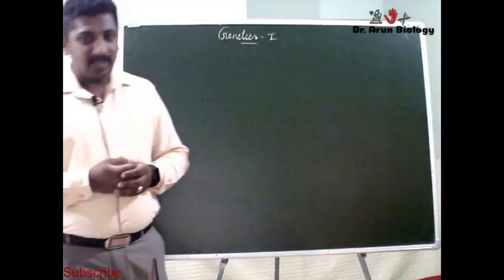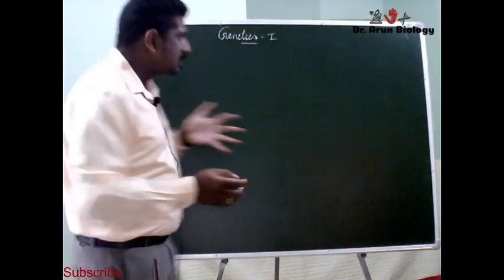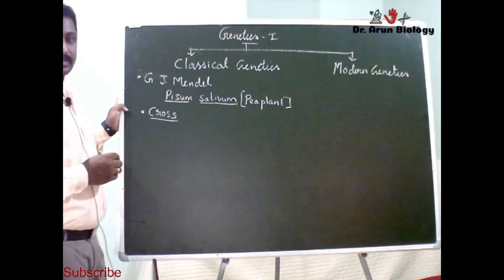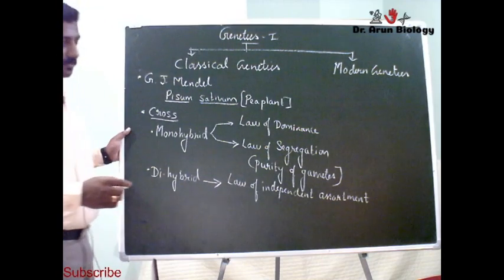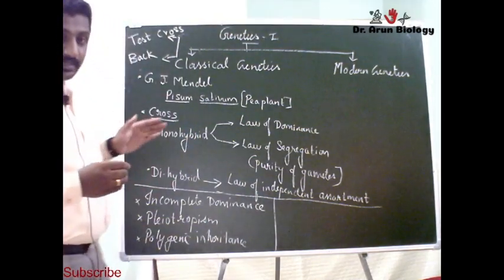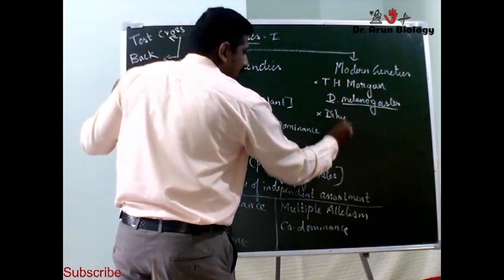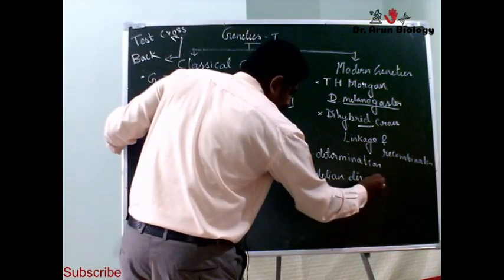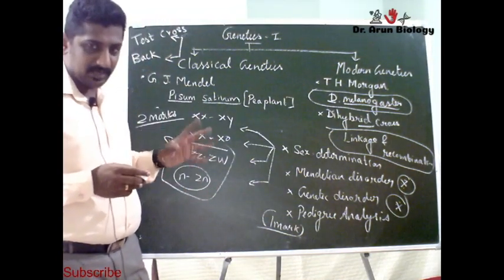Genetics_1_Part1_Introduction#arunbiology#adbiology